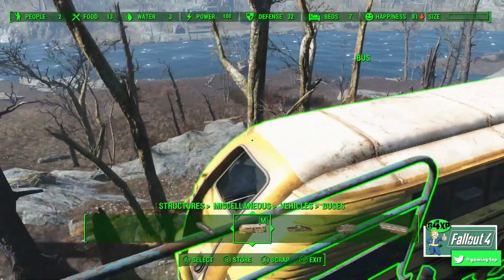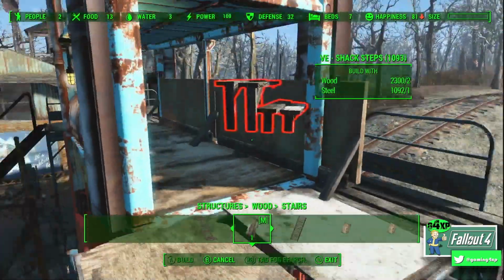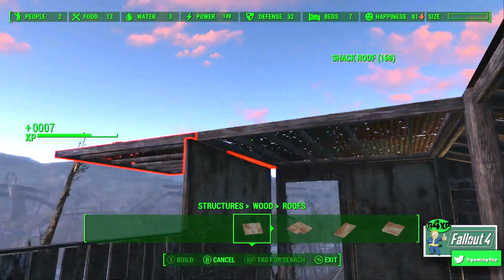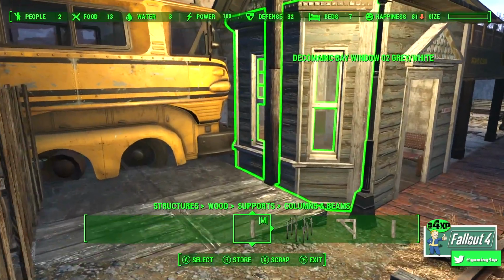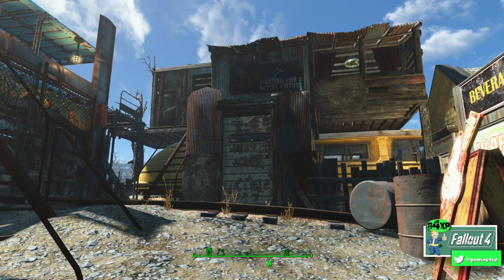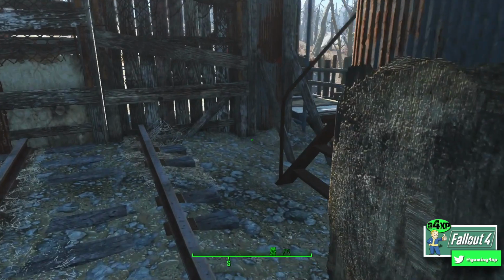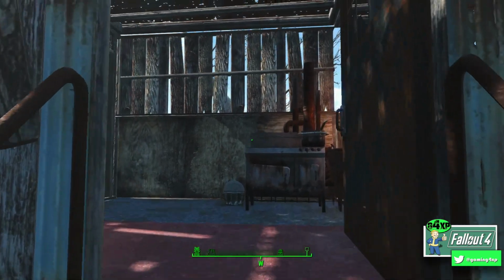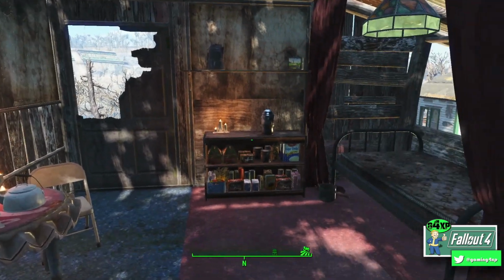Get Your Tickets Out Please - Ep 11 - Fix In up the Commonwealth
Finally Fix'n up the Commonwealth returns to the channel with a new time slot and new settlement.Feel free to offer suggestions on builds for Oberland Station.